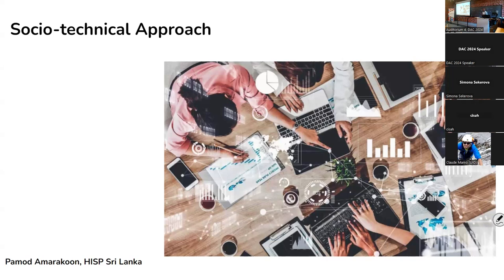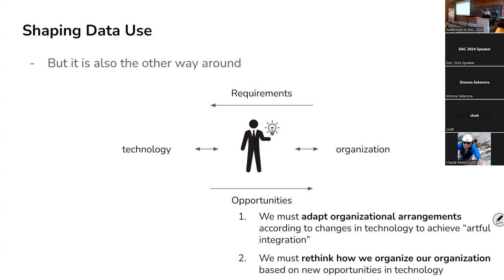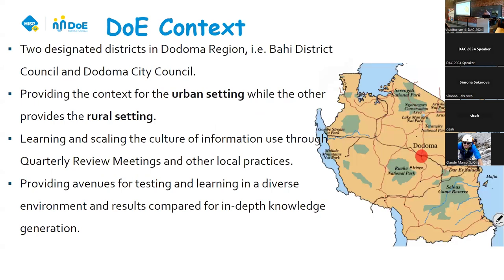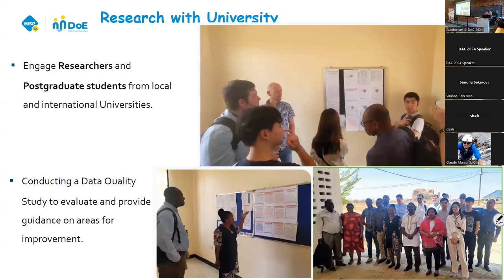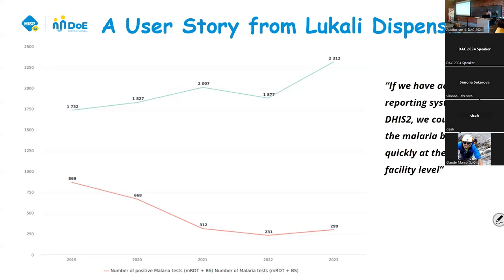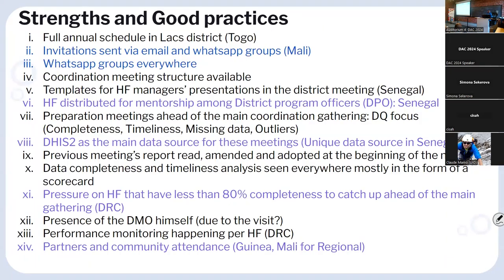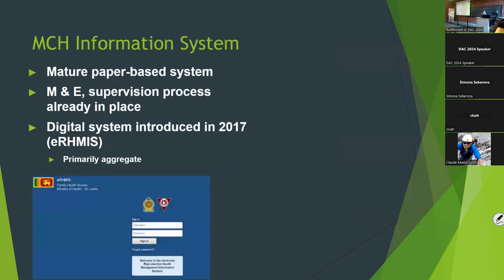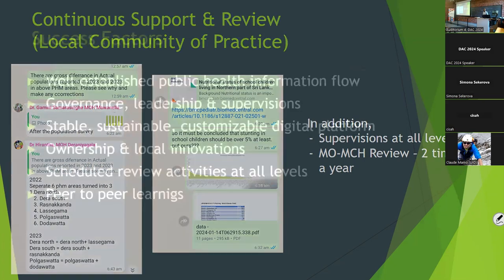Research on Data Use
This session will look at some of the research that has been conducted on Data Use in DHIS2.